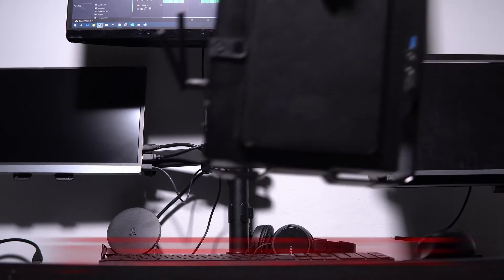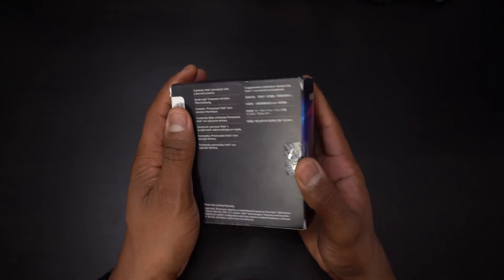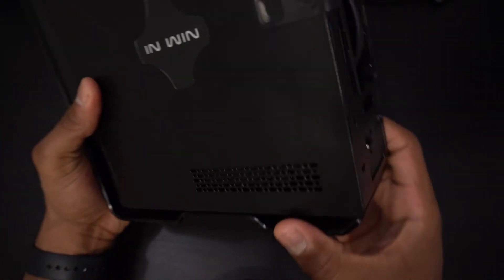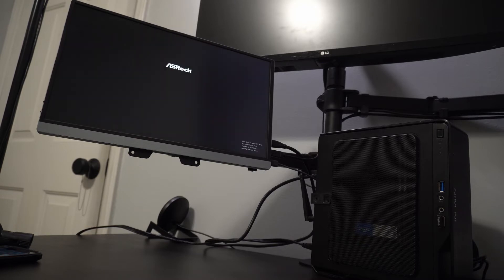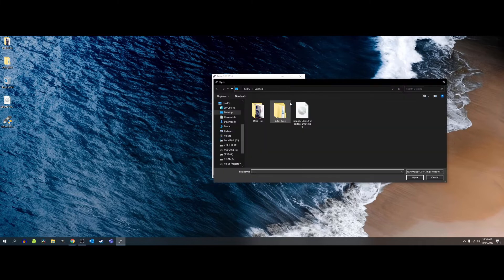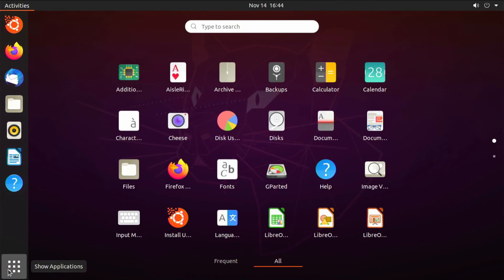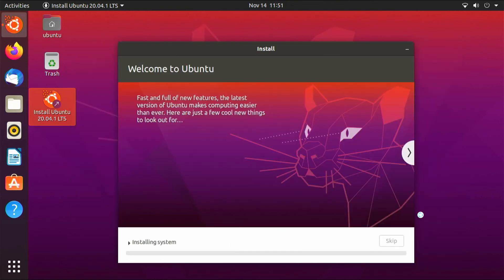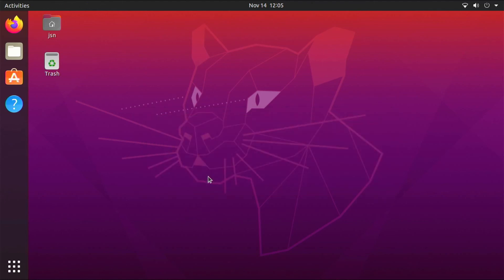Let's Build a Linux PC - How To Install Ubuntu 20.04 LTS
In this video, I show you how to assemble PC parts and how to install Ubuntu 20.04.1. Linux is free and open source. Its a great alternative to Windows and Mac OS. The parts in this video are new expect the motherboard.

00:00 Intro
00:35 Raspberry Pi 4 Option
00:59 Used/Refurbished PC Option
01:09 Assemble Your Own PC
01:23 Parts Used in the video
- Intel i5 - 9400
- Noctua NH-L 9i Chromax Black
- Motherboad Alternative
- Team Group T-Force Vulcan Z 16 GB (2x8)
- Crucial P2 500GB NVME SSD
- InWin Chopin
02:44 Build Montage
05:02 Downloading Ubuntu & Rufus
- rufus.ie
05:52 How to Create a Bootable USB Drive for Ubuntu
07:27 How to Install Ubuntu with Bootable USB Drive
10:21 Outro